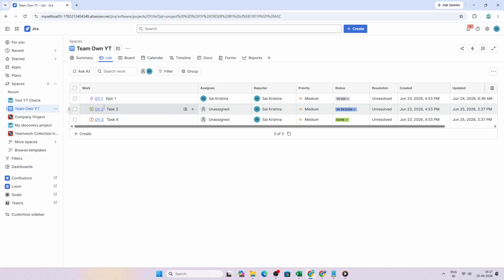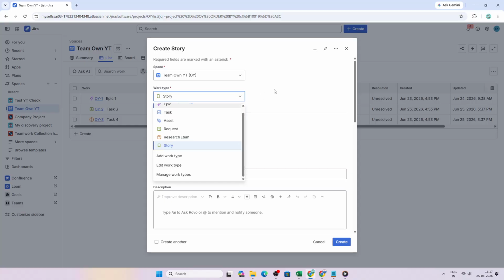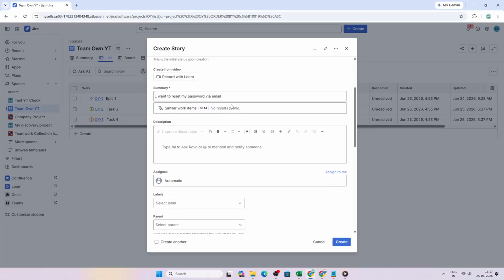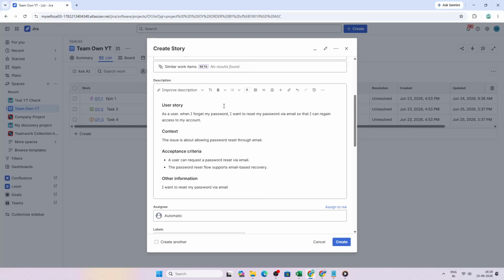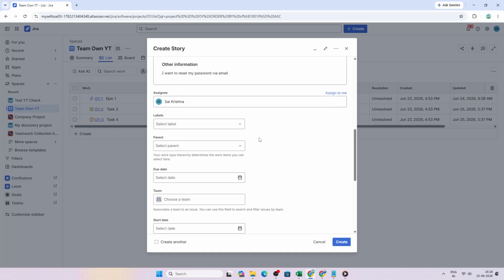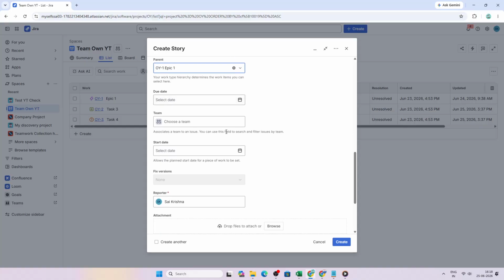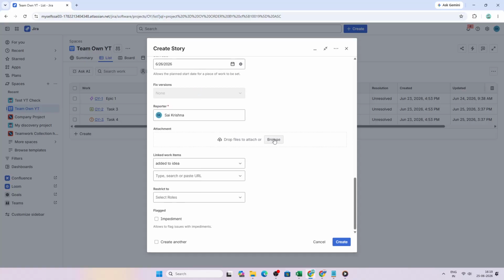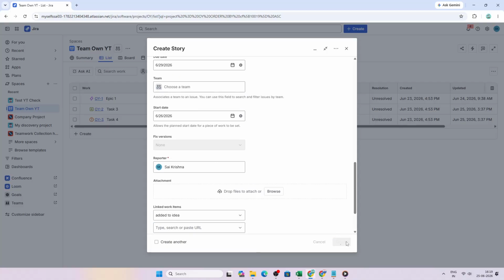This Is How To Write User Stories In Jira! (Step By Step)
Master Jira User Stories with this comprehensive tutorial. In this video, you will learn how to write user stories in Jira effectively to improve your Agile project management workflow and team collaboration.